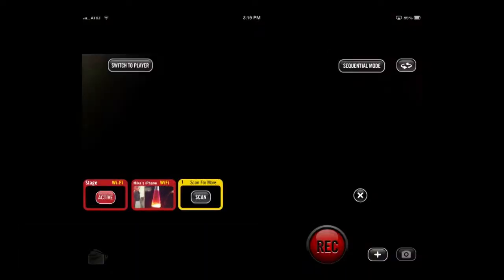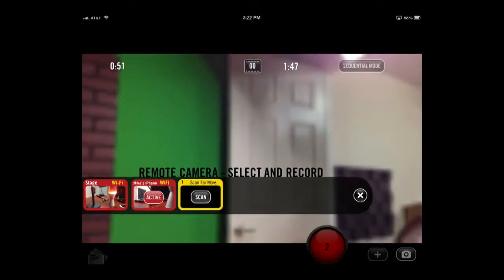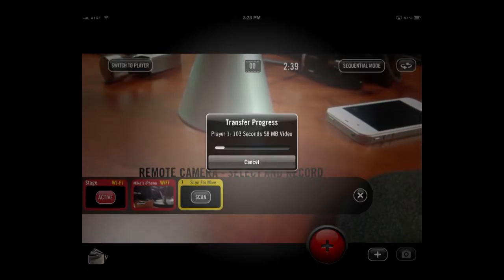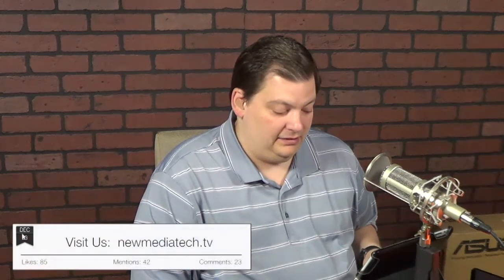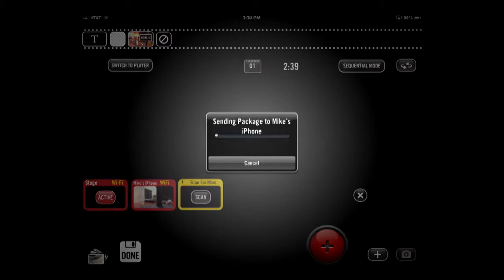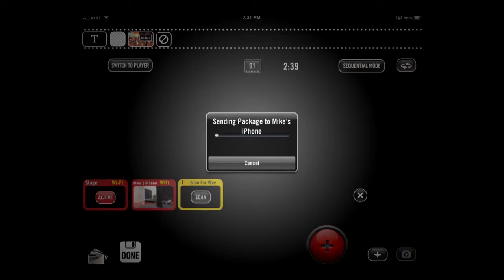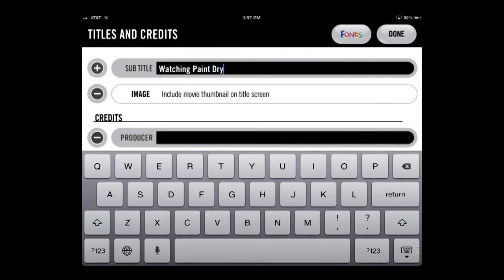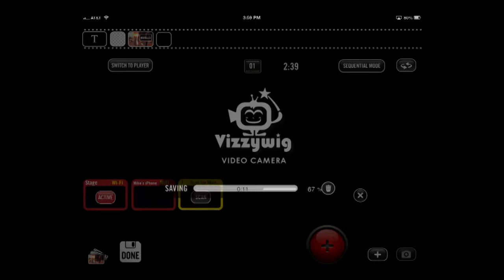A multi-camera recording and edit App for iPhone and iPad - New Media Tech - Episode 8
This week we review another app that allows you to use iphones and ipads to record multi camera and generate a complete switched video. The app has a weird name, it is called vizzywig.

For show notes, contact, suggestions and more details about the New Media Tech Series visit the show

You can also get New Media Tech on most internet radio networks like stitcher.  We are also available on the microsoft store so you can listen on your zune, xbox and more.  Still sporting the blackberry, you can get us there too.

We love input on what you would like to know or if you have an idea for a New Media Tech tip, you can contact us via email or phone at the show information page.